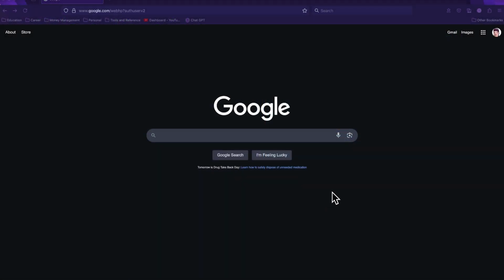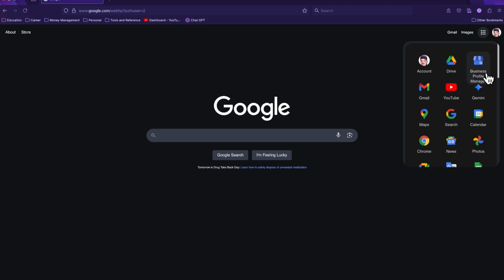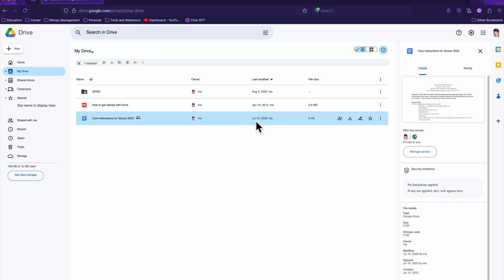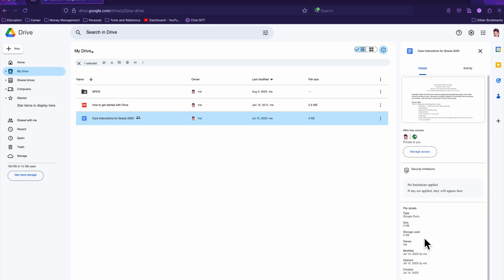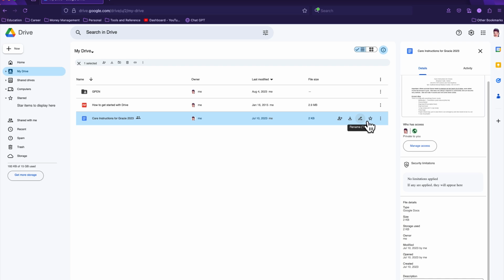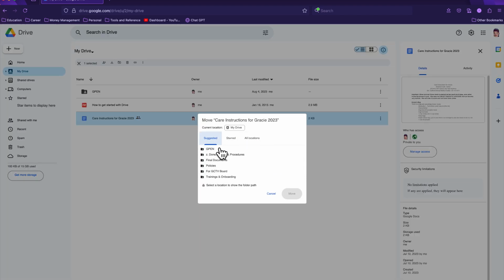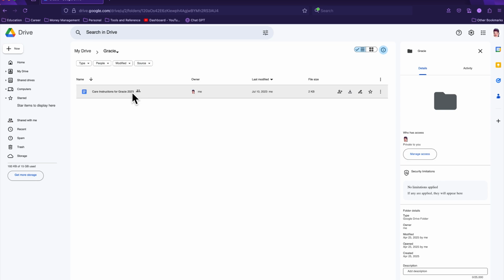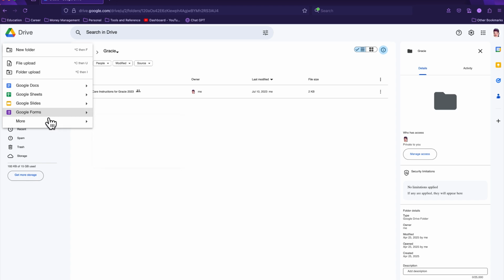The Digital Design Digest - Navigating Google Drive